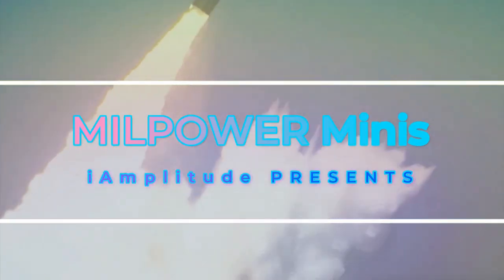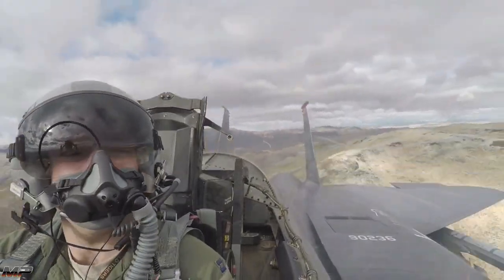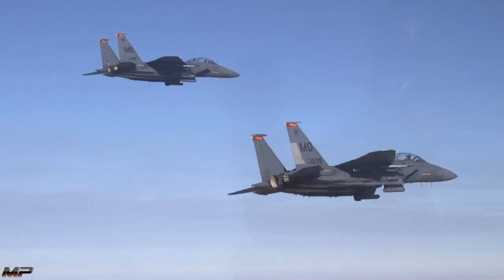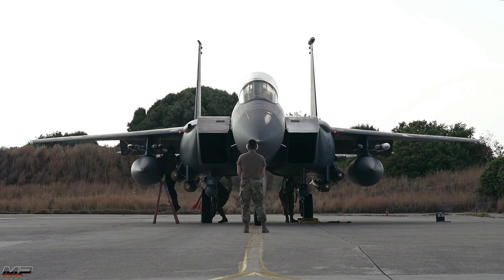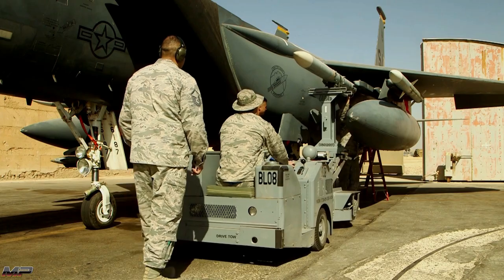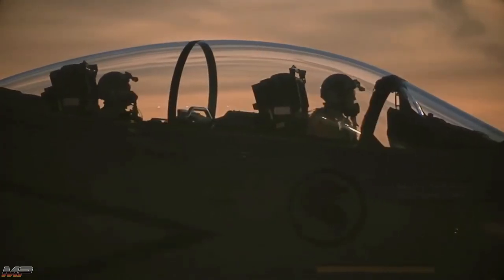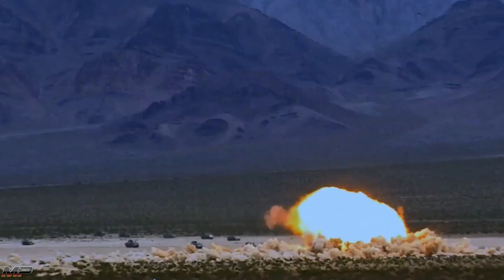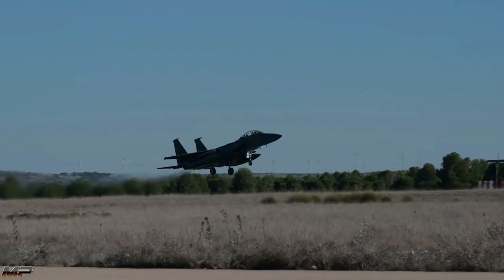MILPOWER Mini: F-15E Strike Eagle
0:00 Intro
0:10 F-15E Eagle
0:43 Performance
1:19 Payload
1:59 Divide & Conquer
2:22 Avionics
2:48 Legacy
3:25 Outro

Songs
Intro:

The legendary F-15 air superiority fighter was so dominant and well designed, it was developed into one of the most impressive air to ground platforms ever built! Learn more in today's MILPOWER Mini: F-15E Strike Eagle